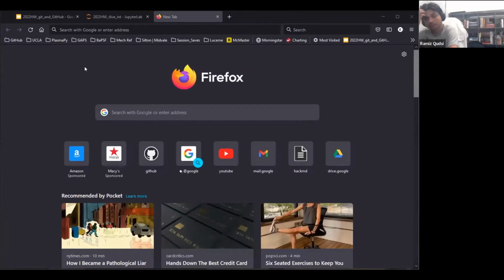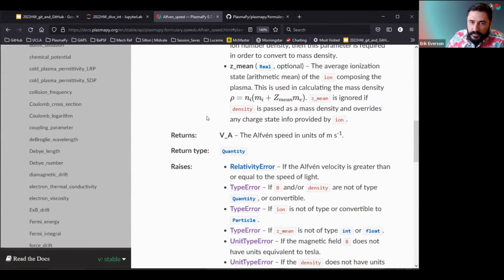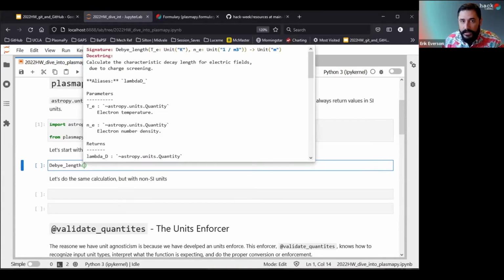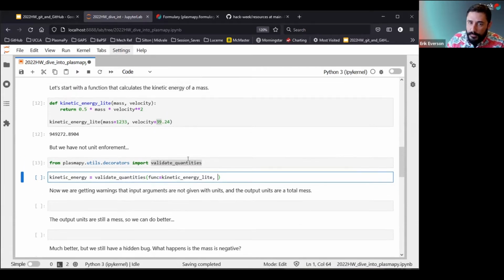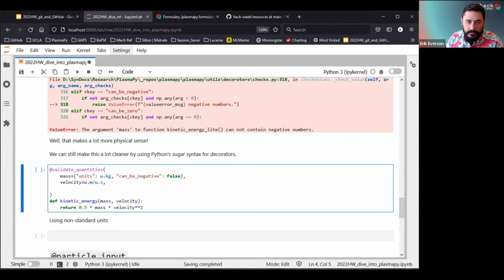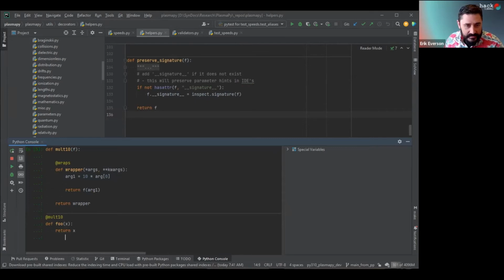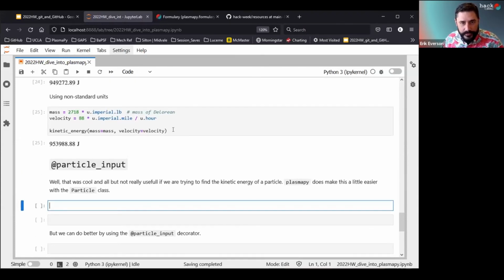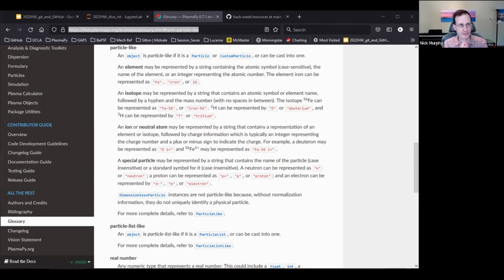2022 Hack Week - Day Four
The final day of the 2022 Plasma Hack Week. This day included a look at the documentation and a run through some advanced functionality in a notebook

- 0:11 Documentation Overview
- 25:38 Notebook